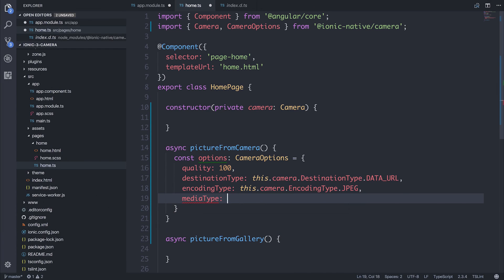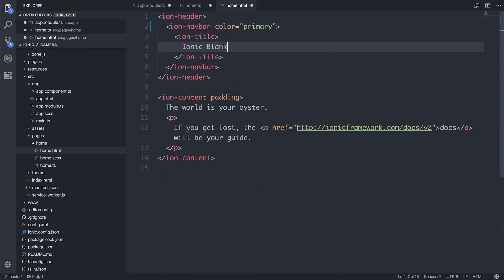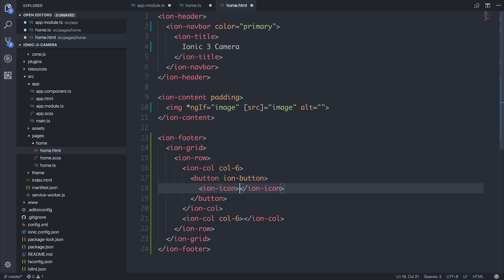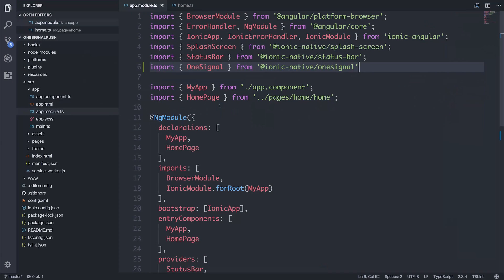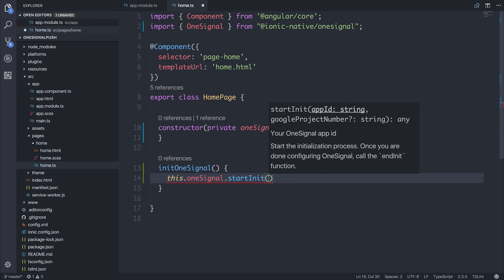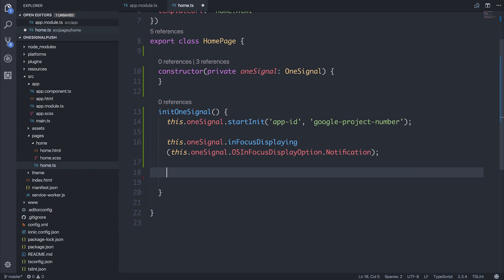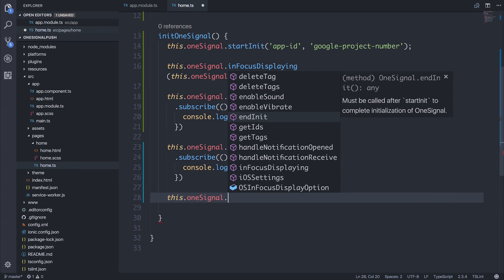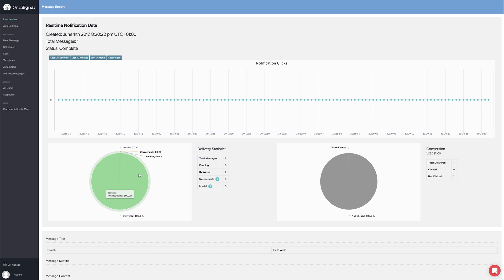Introducing Master Ionic 3 with Ionic Native and Cordova Integrations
I'm excited to announce my latest project, Master Ionic 3 with Ionic Native and Cordova Integrations! This is aimed at the Ionic developer that wants quick and easy access to a library of plugin examples.

I'm launching it with everything from Contacts, Camera, OneSignal Push Notifications, YouTube Video Player and much more!

Here's an early bird link!

My Courses

Paulhalliday.io:
Learn Ionic 3 From Scratch